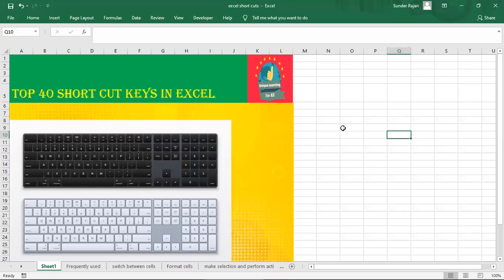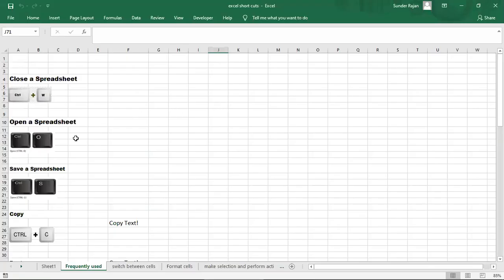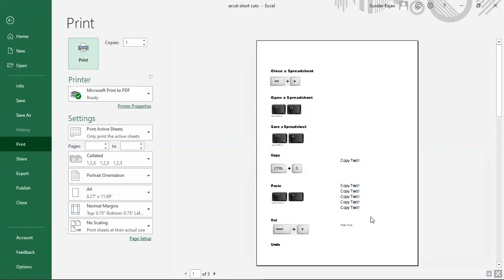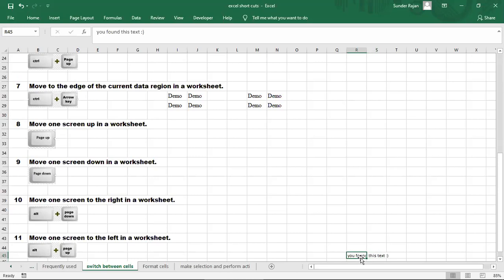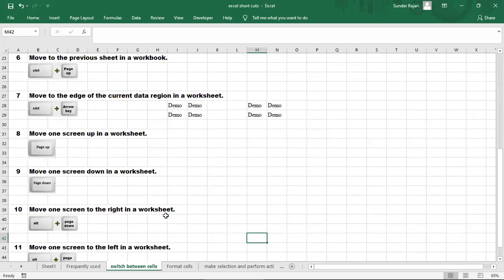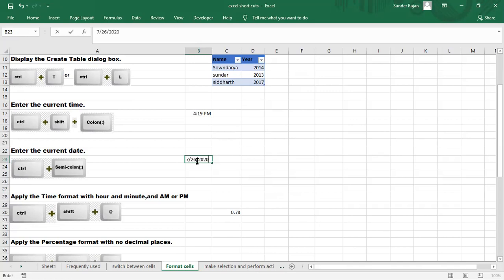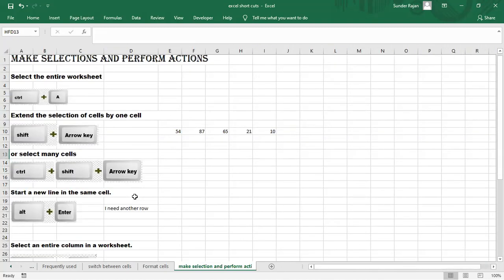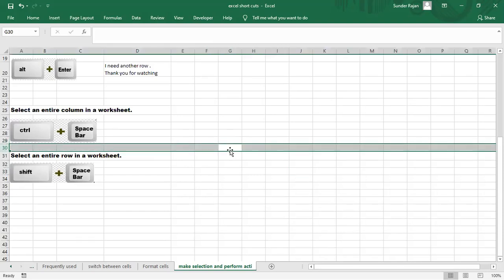Top powerful shortcut keys in Excel that you don't know Excel shortcut keys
This video explains about frequently used shortcut keys in excels,shortcuts used between switching between cells,formatting cells and selection and performance action between cell with shortcut keys
shortcut keys in excel
Excel shortcuts
shortcut keys
Excel Tutorial